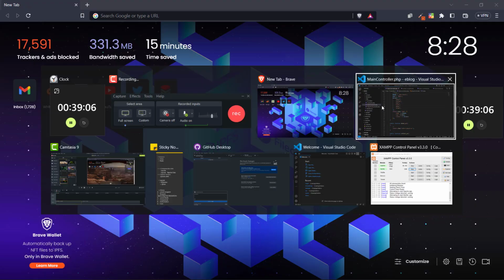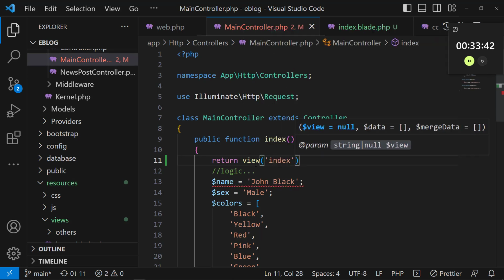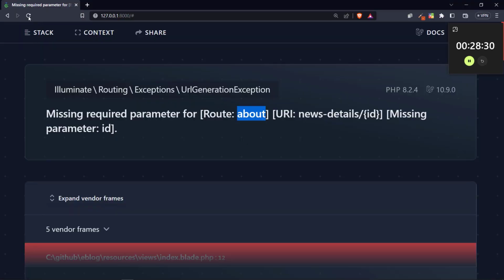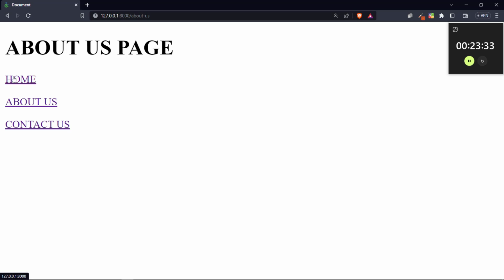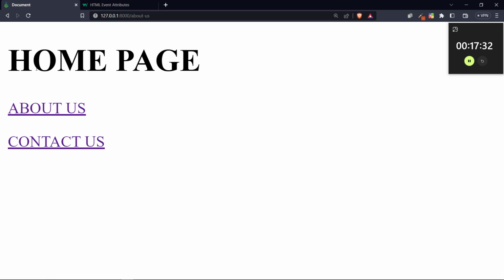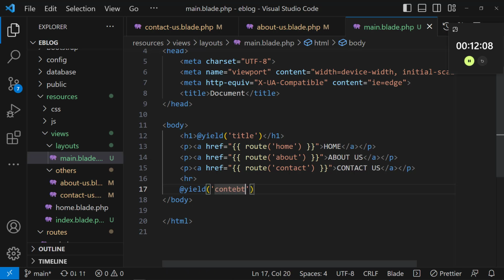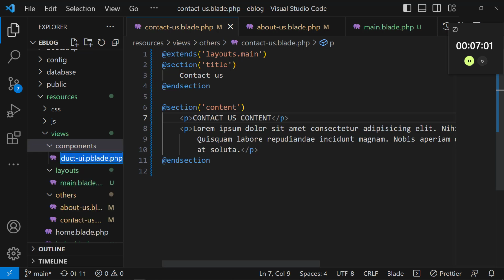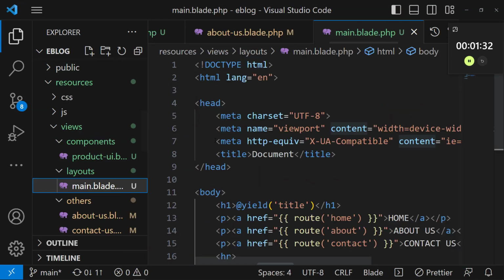Laravel Blade Layouts: How to Create a Master Template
Laravel Blade is a templating engine that is used for generating views in Laravel, a popular PHP web application framework. Laravel Blade Layouts, in particular, is a powerful feature that allows you to create reusable master templates for your web pages, which can greatly simplify the development process.

With Laravel Blade Layouts, you can create a master layout that defines the structure and design of your web pages, and then extend or include this layout in other views. This makes it easy to maintain a consistent look and feel across your entire web application, as well as reuse common elements like headers, footers, and navigation menus.

In addition to its reusability, Laravel Blade Layouts also offer a high degree of flexibility and customization. You can easily pass data to your layouts and views, define sections for dynamic content, and even create custom directives to extend the functionality of Blade itself.

Overall, Laravel Blade Layouts are an essential tool for any Laravel developer looking to build scalable, maintainable web applications with a consistent user interface. Whether you're building a simple blog or a complex web application, Laravel Blade Layouts can help you streamline your development process and create beautiful, responsive web pages.